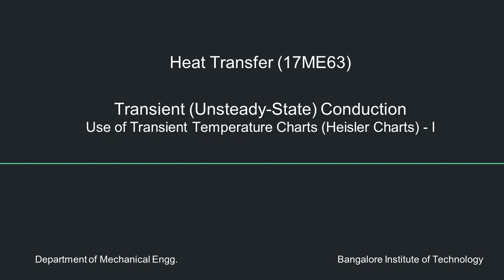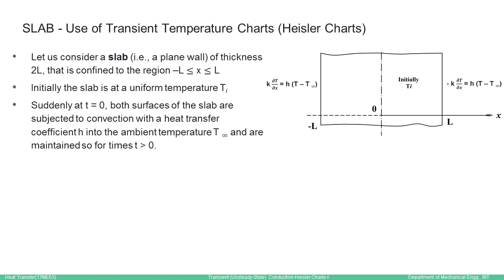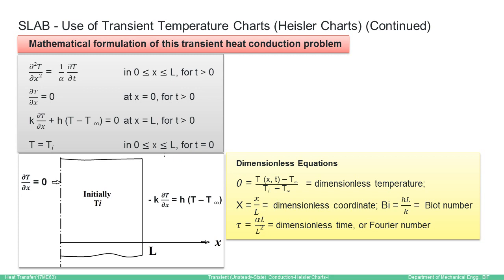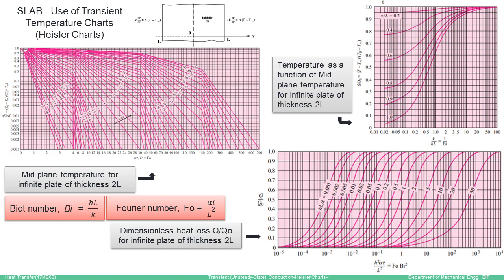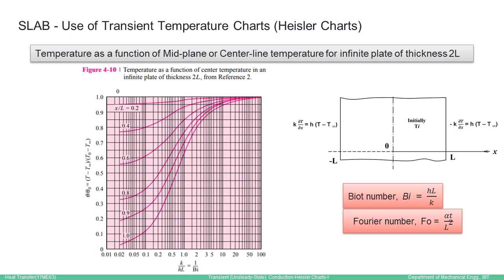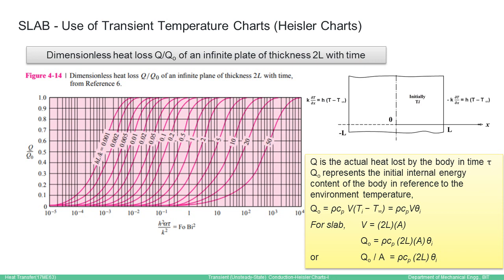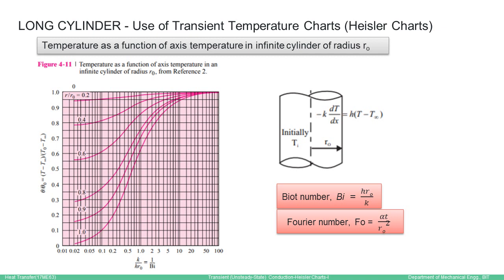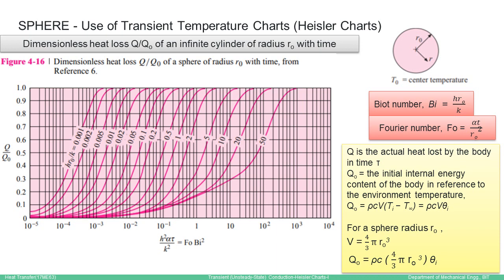Heat Transfer - Transient Heat Transfer - Use of Heisler Charts 1